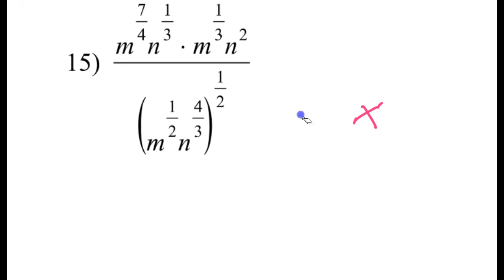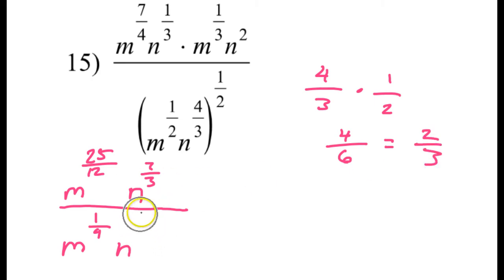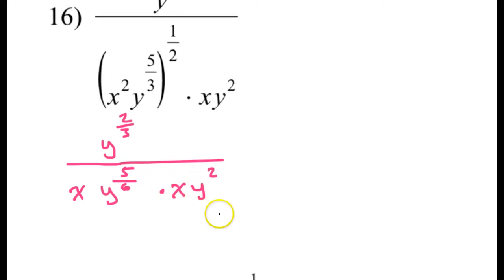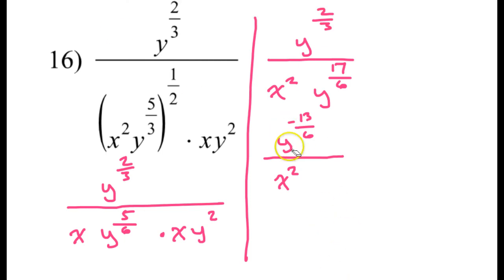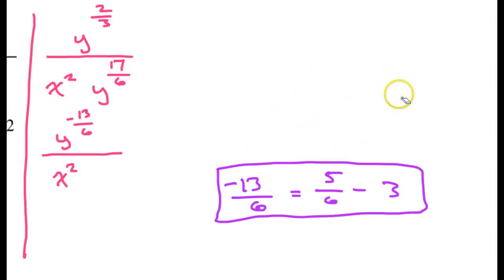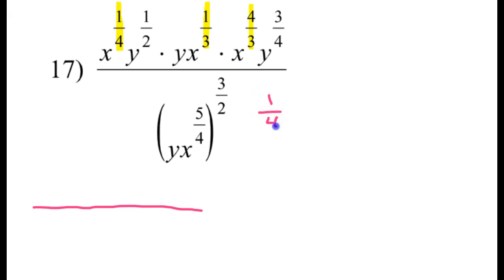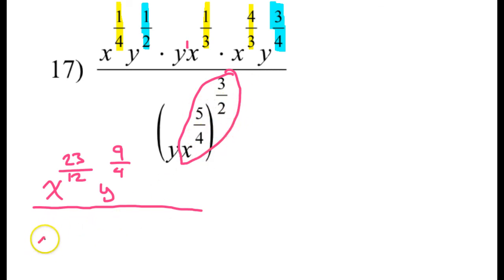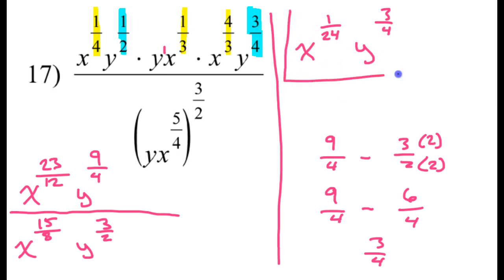Day 1 HW (15 to 17) Simplifying Exponential Expressions with Fractions